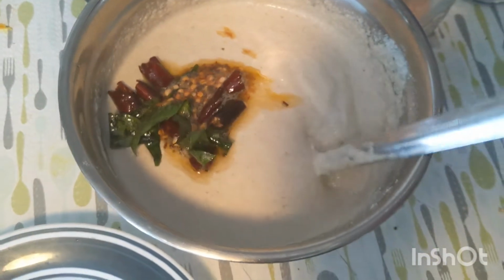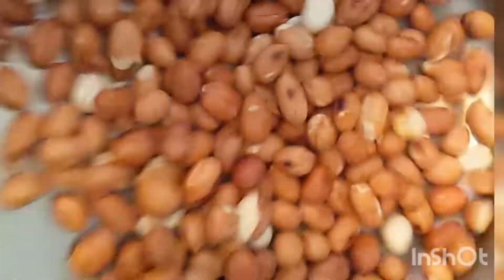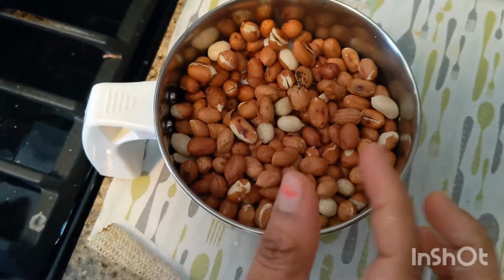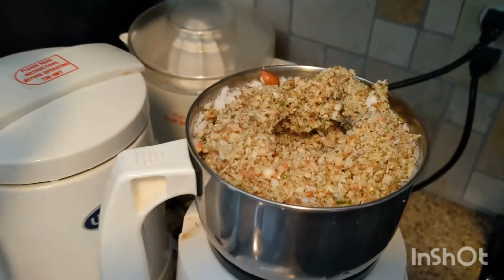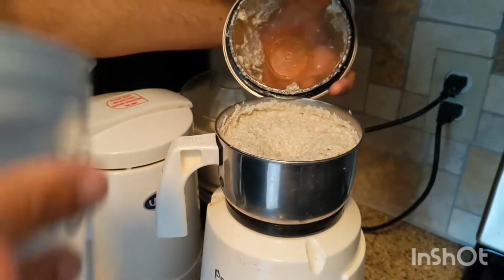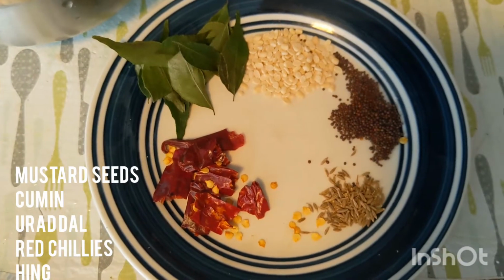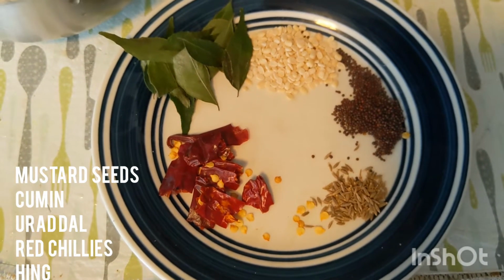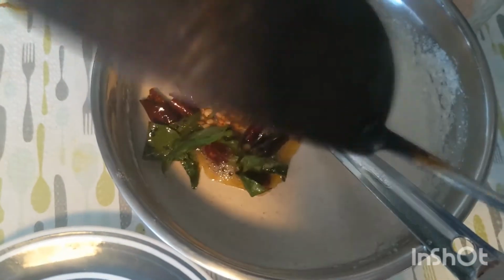Quick & Easy peanut chutney street style. Try and enjoy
Ingredients required for peanut chutney -
Peanuts
Fresh grated coconut
Green chillies
Salt

For Tempering -
Mustard seeds
Cumin seeds
Hing
Urad dal
Red chillies
Curry leaves